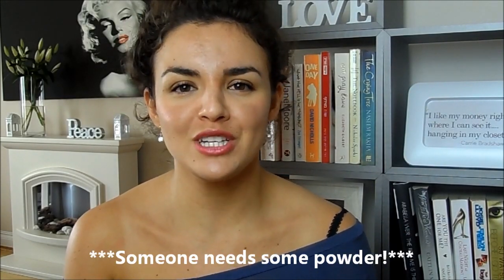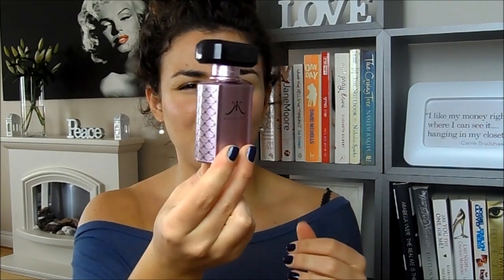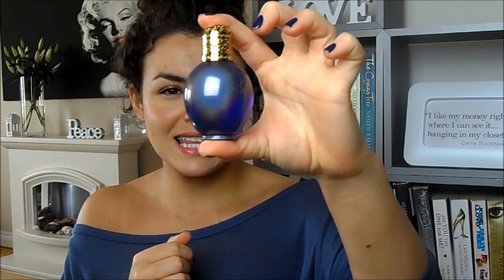Celebrity Perfume Collection & Favorites